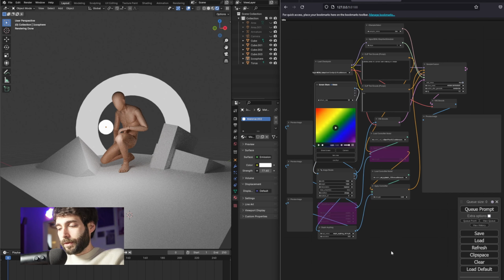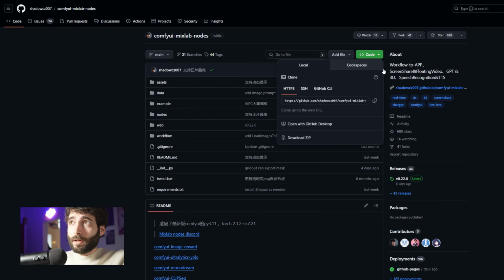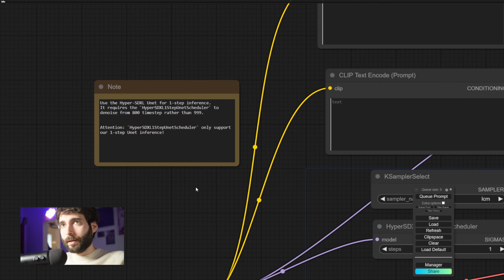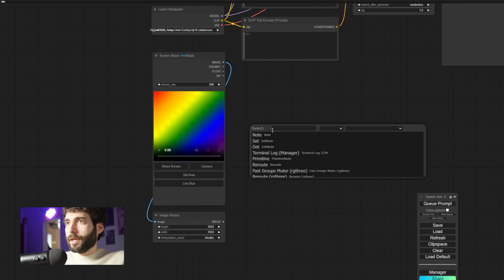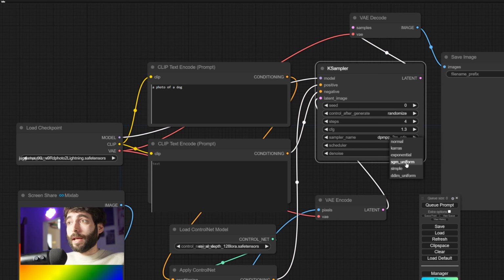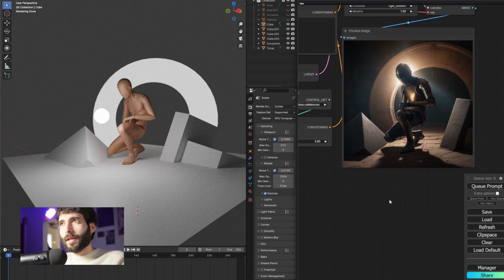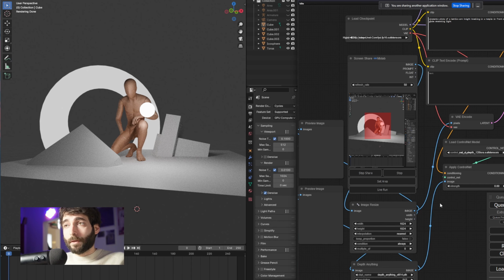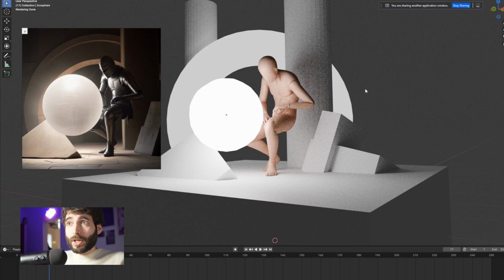Hyper Stable Diffusion with Blender & any 3D software in real time - SD Experimental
If only there was a way to generate images in real time with Stable Diffusion and any 3D software! Wait, there is?
I guess it depends on how much jank you can handle.

Today we'll be implementing a way to generate images with either Hyper SD or SDXL Lightning by sourcing an image directly from the viewport of any 3D app.

Timestamps:
00:00 - Intro
02:02 - Screen Share Node overview
03:49 - Installing the required nodes and models
07:12 - Hyper SDXL workflow walkthrough
11:59 - SDXL Lightning workflow walkthrough
13:19 - Testing Blender x SDXL Lightning in real time
18:54 - Testing Blender x Hyper SDXL in real time
21:15 - More Testing with Popup Preview node
22:33 - Final Considerations and Outro